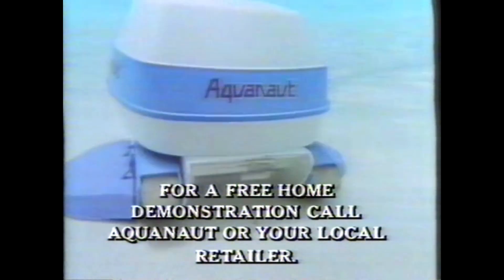Australian Aquanaut pool cleaner TV commercial ad 1986